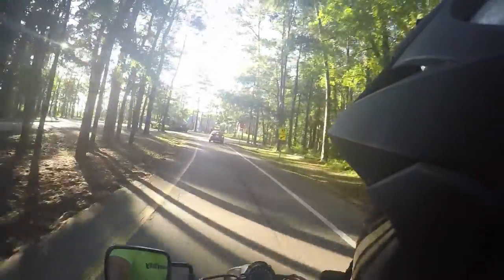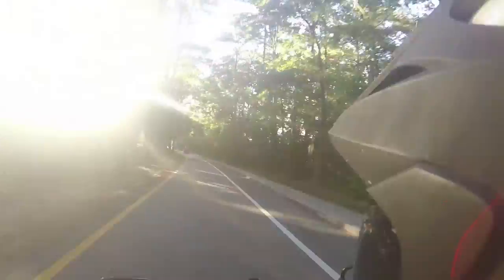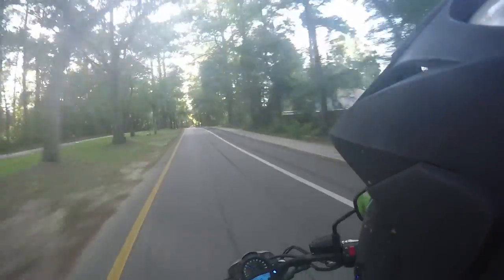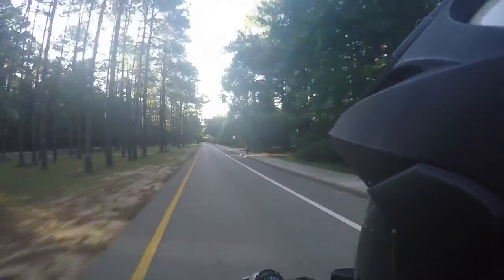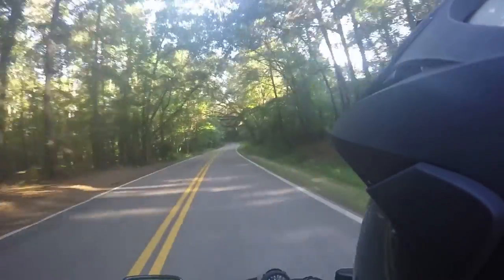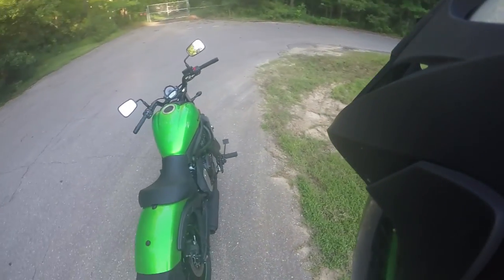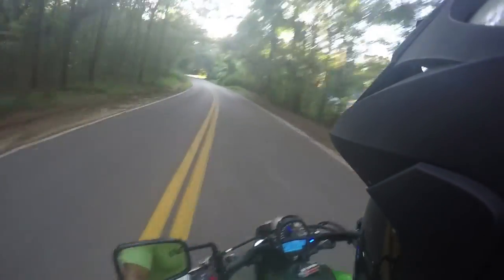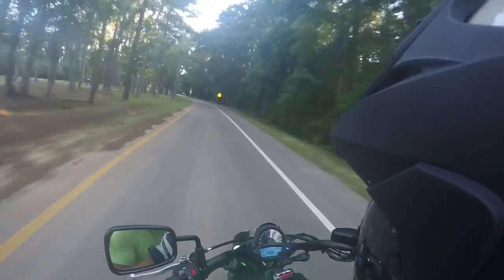Dad Crashed | 2015 Kawasaki Vulcan | Walk Around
Dad went down on some gravel due to a truck following him to close behind while turning onto a different road. He is ok, but the bike has a new scratch.. Also did a walk around of the new bike!